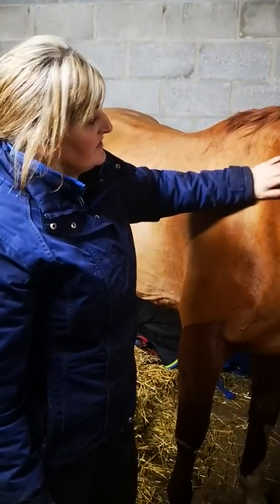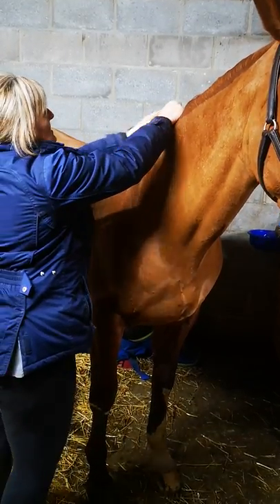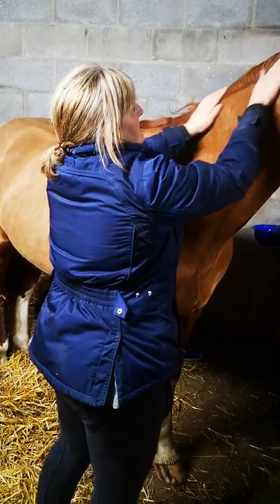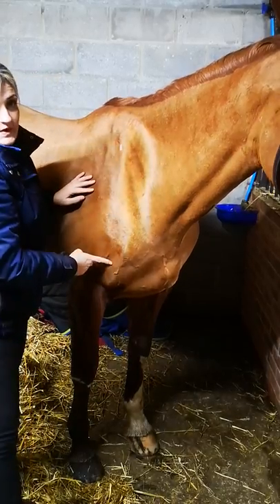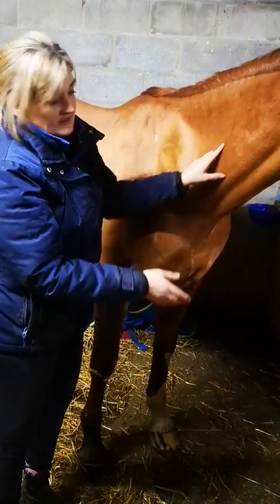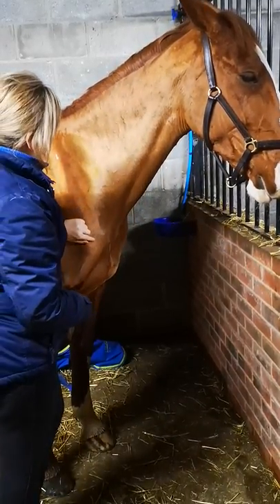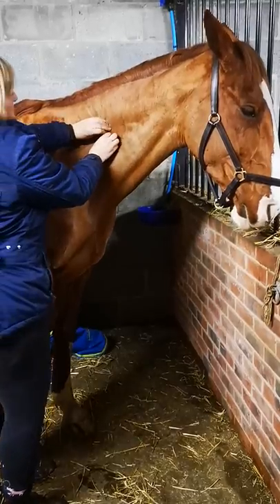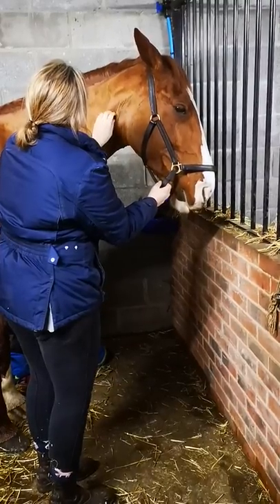Equine Neck Massage